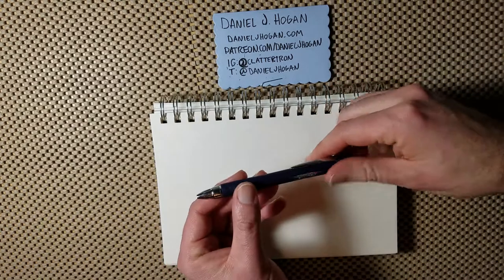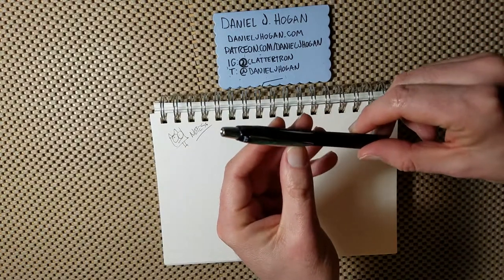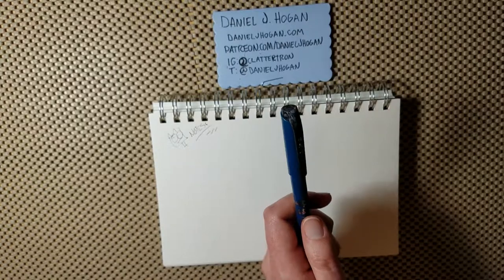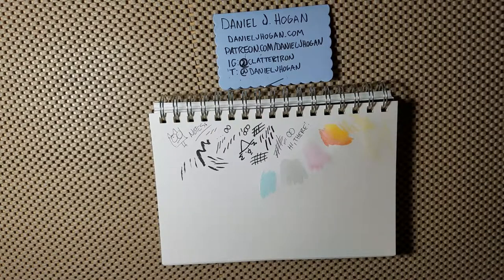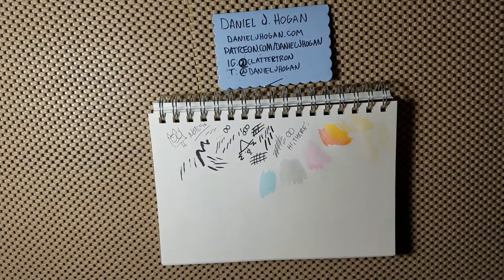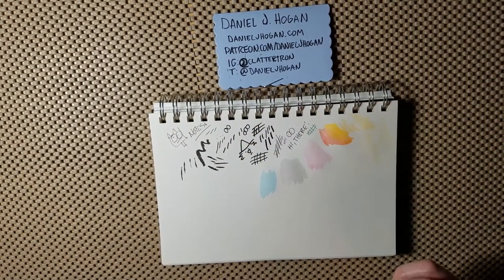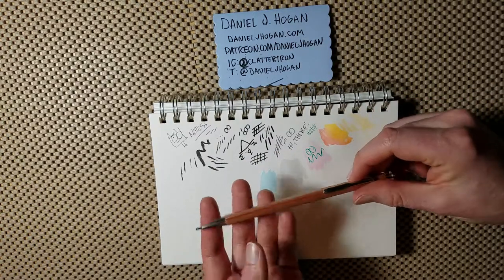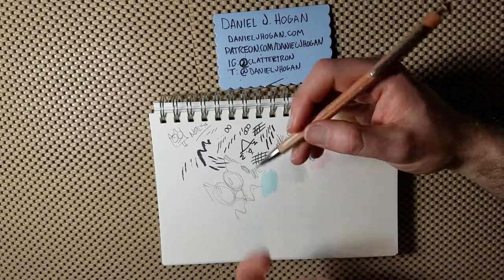The Pens (and Pencils) I Use - List in Description - danieljhogan.com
Cartoonist Daniel J. Hogan (clattertron.com, Foxes & Boxes) shares some of the pens, pencils, and erasers he uses for cartooning and making comics.

Pens and Pencils in this video:
Uniball Jetstream 0.7

Pentel Pocket Brush Pen

Micron 02 and 08

Pentel Aquash Water Brushes

Kitaboshi Lead Holder 2mm

Pentel Graph Gear 800 0.5mm

Tombow Mono Knock Eraser

Prismascolor Kneaded Eraser

Sakura Koi 12 Color Watercolor Set